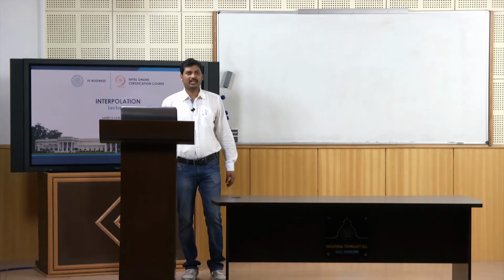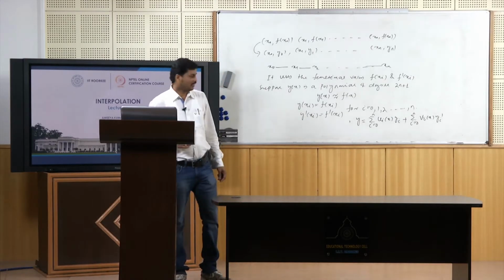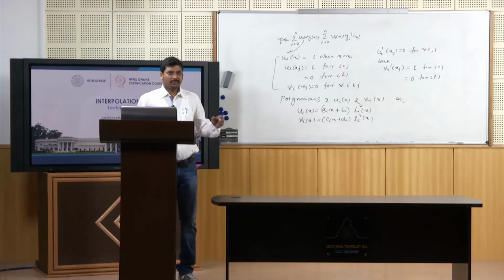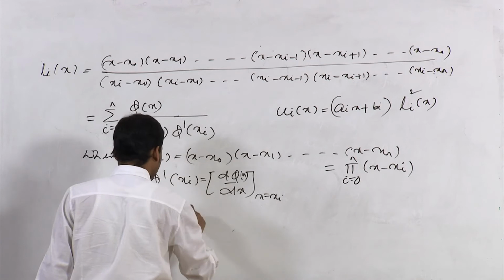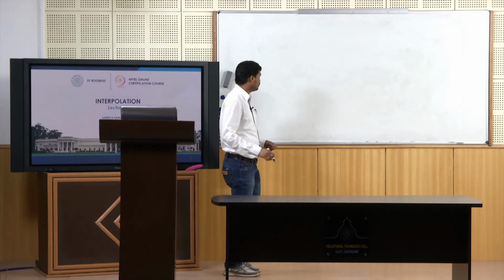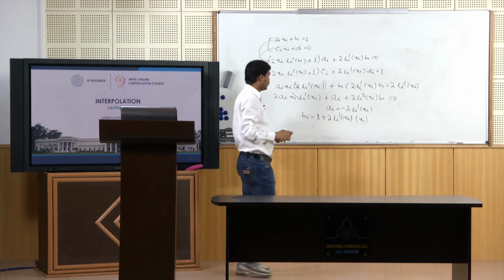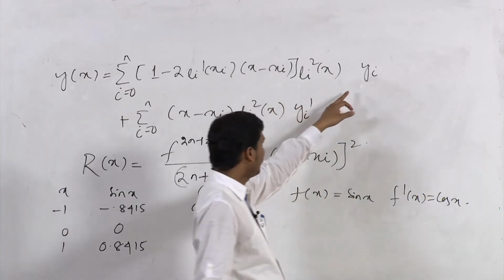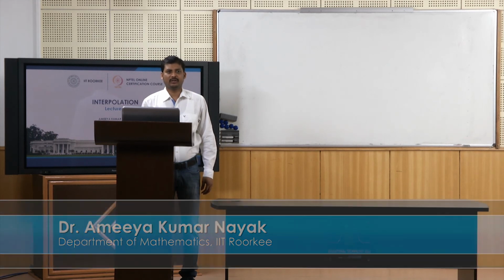Interpolation part-IX (Hermite's interpolation with examples)